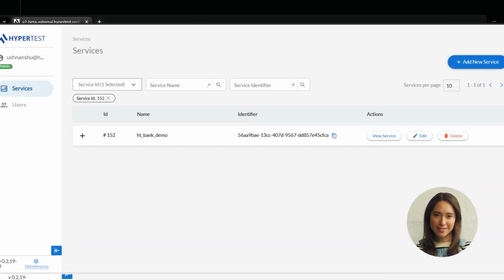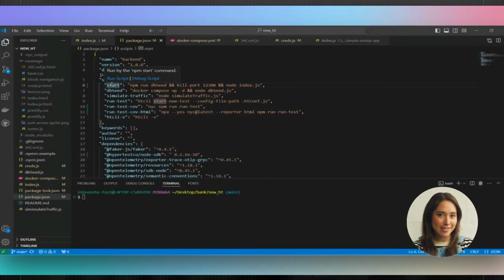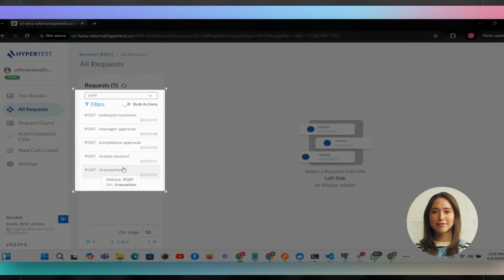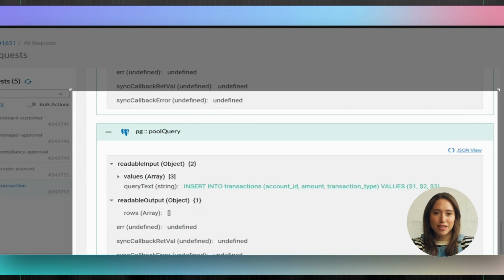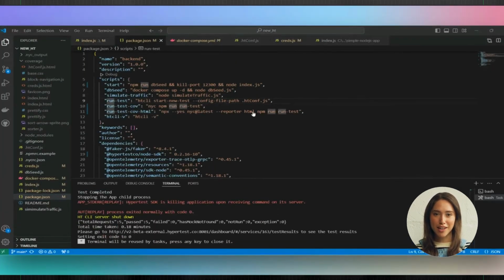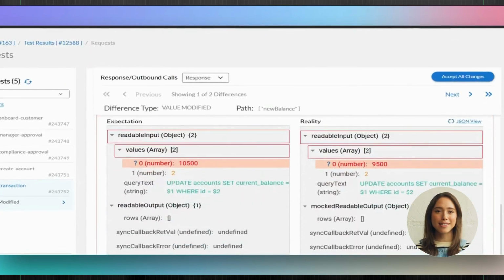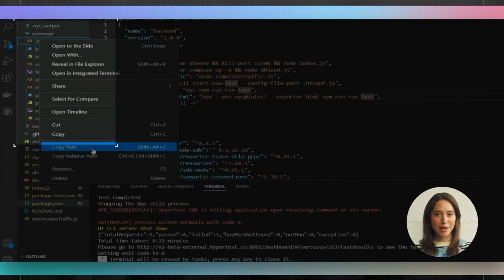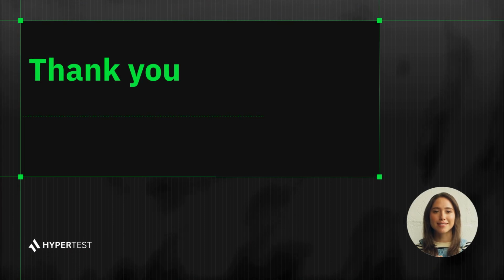HyperTest Product Demo: How to do Integration Testing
Learn how to effectively use HyperTest for integration testing and catch those pesky regressions before they become issues.